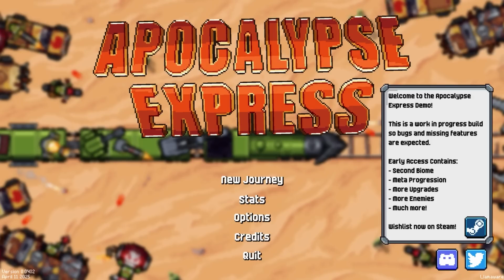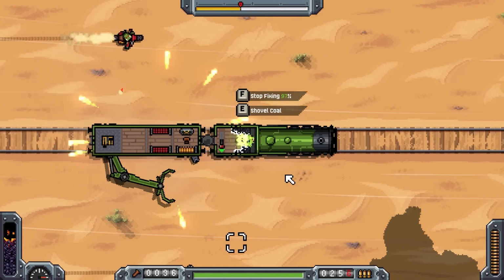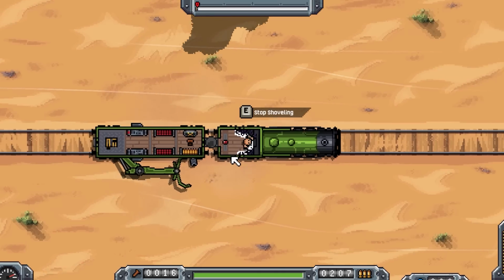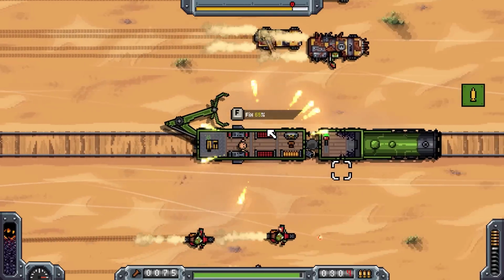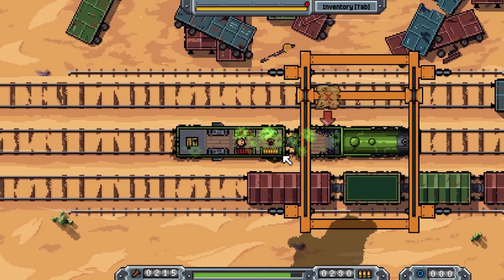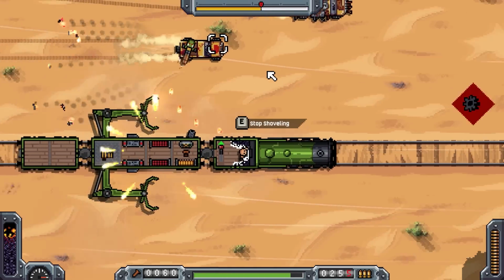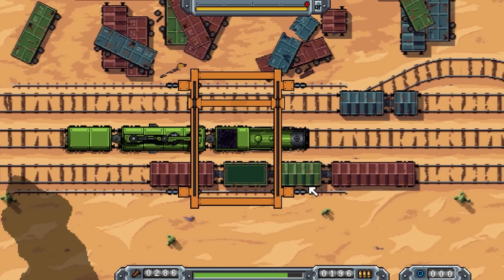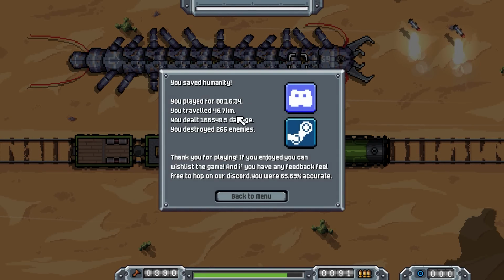FRENZIED RAILS! This Train Roguelike Almost Broke Me! | Apocalypse Express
Beverage obtained so let's play Apocalypse Express Demo.

Conduct, upgrade and repair your train through endless waves of enemies in a post-apocalyptic setting. In this action management roguelike, the player decides to embark on a journey through the wasteland looking to fulfill the dream of seeing the remains of the outside world.